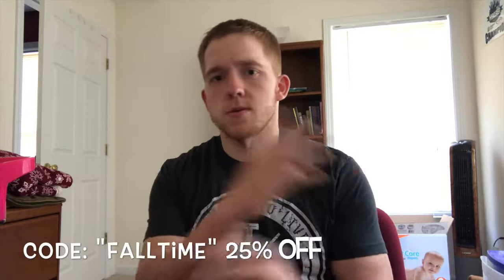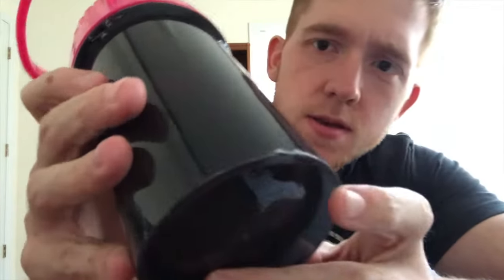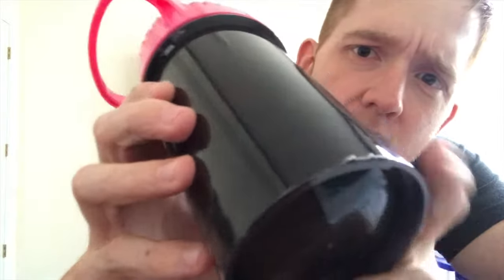Mowing Yard In $100 Jeans- Update- New Shakers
Learning to Live- One Day at a Time